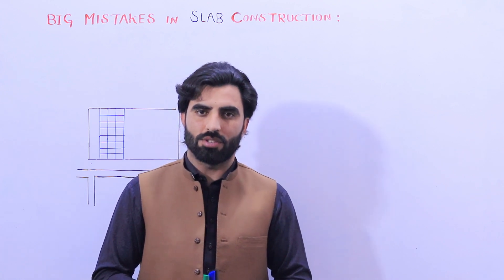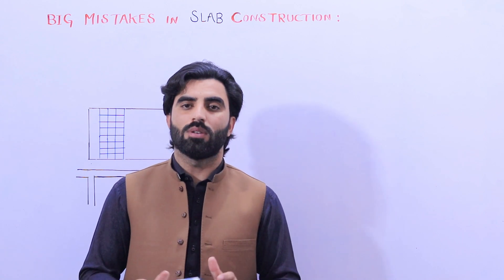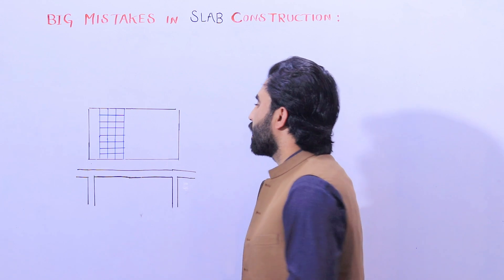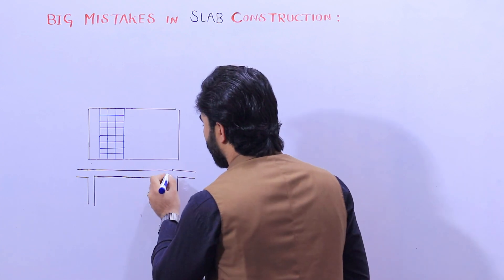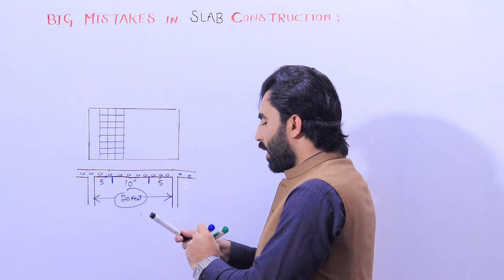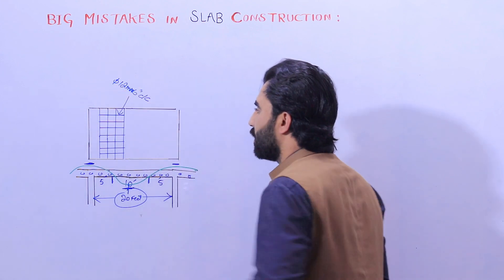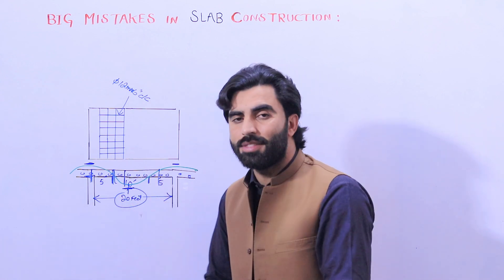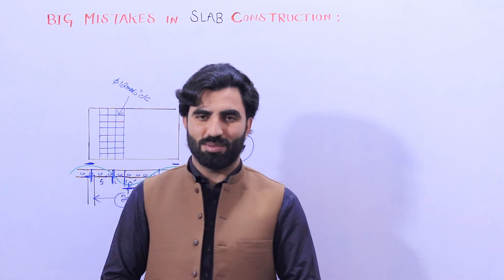Big Mistakes in Slab Construction Reinforcement